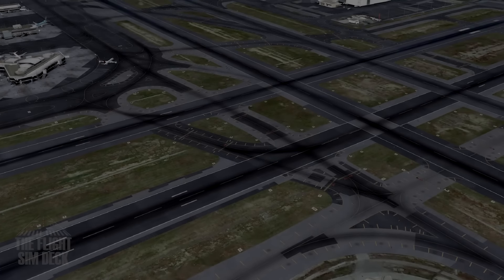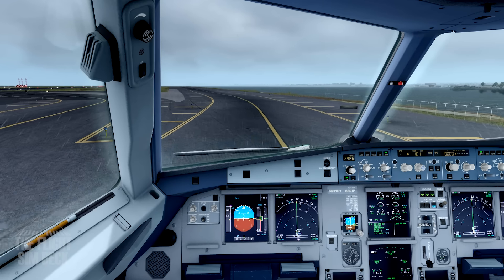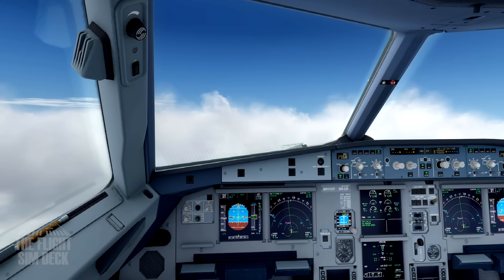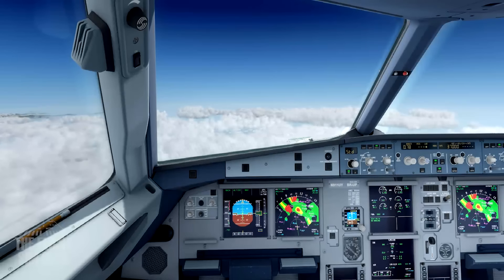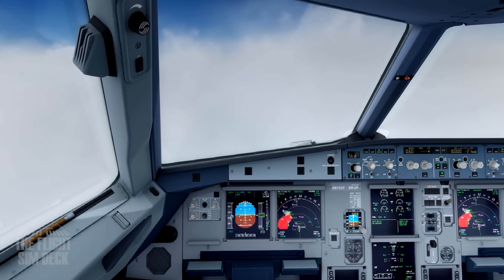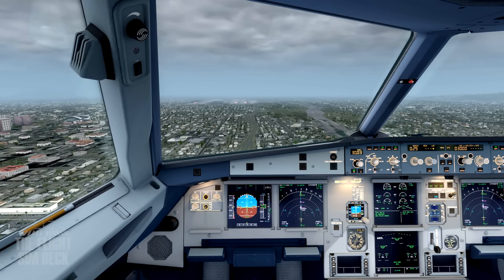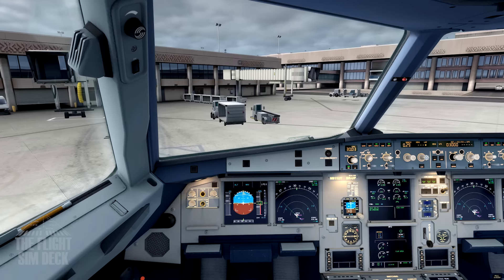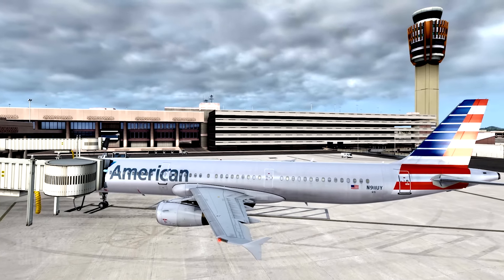Prepar3D | A Nor-Cal Winter KSFO to KPHX | Aerosoft Airbus A321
Lately northern California has been hit with heavy storms causing flooding and damage. On this video we'll head out of KSFO in San Francisco, CA to KPHX in between a break from the weather.

Software:
SkyVector.com
Hardware:
i7 4790k Quadcore
Geforce GTX Titan 12GB
16gb RAM 2400mhz
2TB Hard Drive
Add ons:
Orbx Global
Orbx Vector
Rex 4 Texture Direct w/ Soft Clouds
FSFX Packages Chase Plane (Provided by: FSElite)
FSFX Packages Precip
Aerosoft Airbus A320
Flight Beam KSFO
Flight Beam KPHX